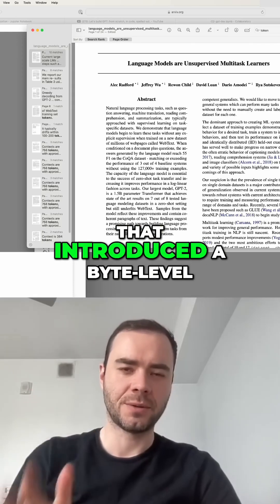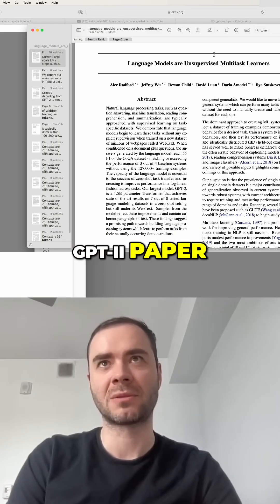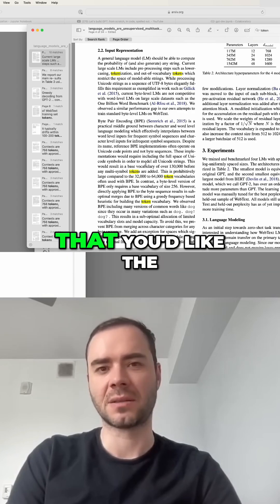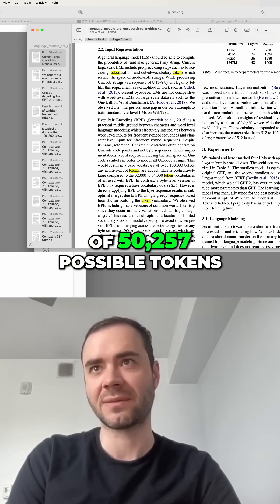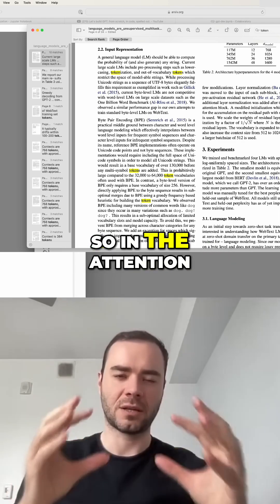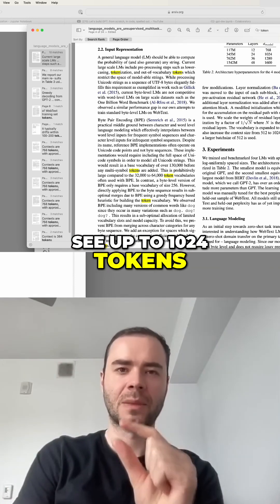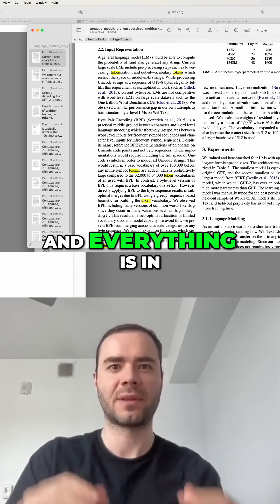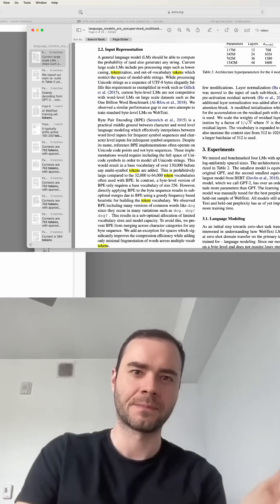GPT-2 introduced the Byte-Level Tokenization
The video offers a technical examination of the GPT-2 paper's innovative approach to tokenization, focusing on its byte-level encoding mechanism. Andrej Karpathy walks through the "Input Representation" section of the paper (section 2.2), explaining how GPT-2 employs a vocabulary of 50,257 possible tokens within a context window of 1024 tokens. They emphasize how tokens function as the fundamental units or "atoms" of large language models, with each token in the attention layer of the transformer neural network attending to previous tokens in the sequence. The presentation effectively demonstrates how tokenization serves as the crucial process of converting text into token sequences and vice versa, laying the groundwork for understanding how large language models process and generate text.